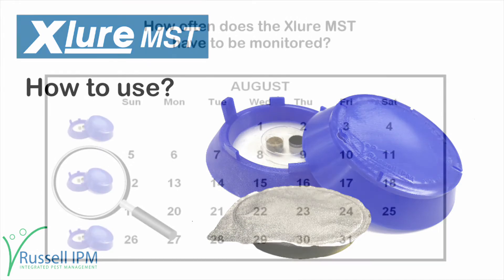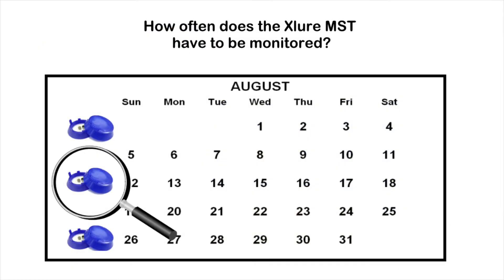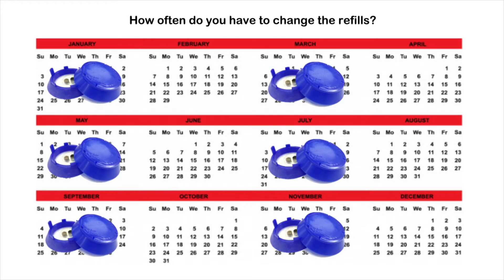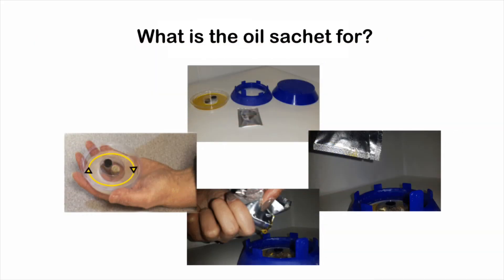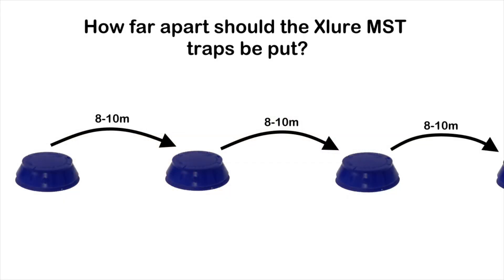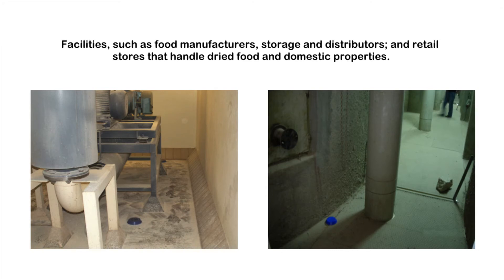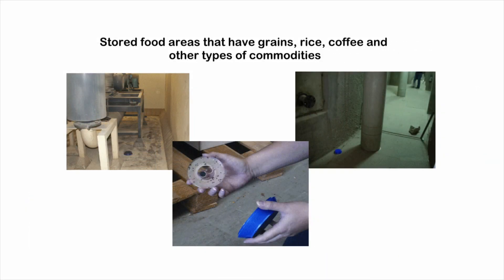Xlure MST (Multi Species Trap) How to use - UK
Xlure MST, innovative multi species trap to monitor stored products insects in food storage and processing premises . It can monitor over twelve species by attracting them with pheromones and specific food lures . The simple installation and maintenance of the Xlure MST makes the prefered choice of the professional pest controllers world wide.